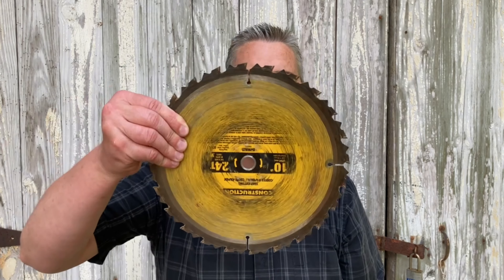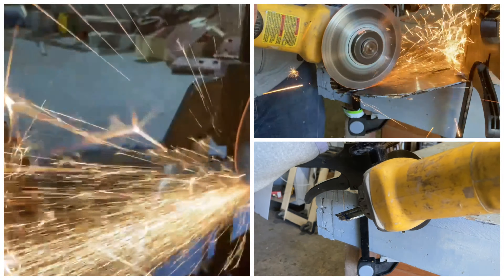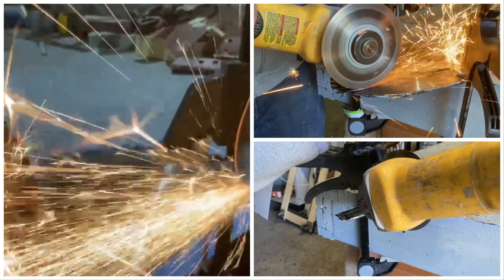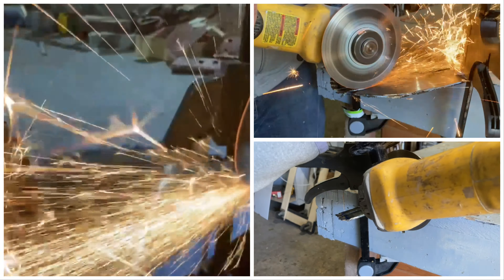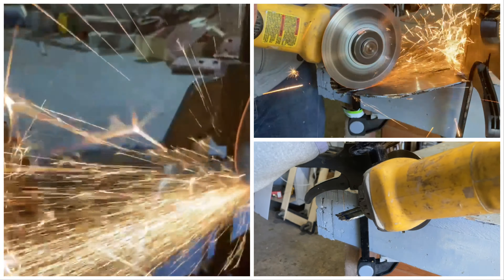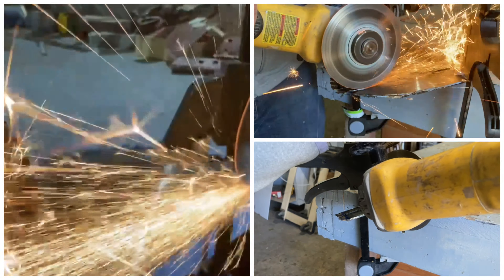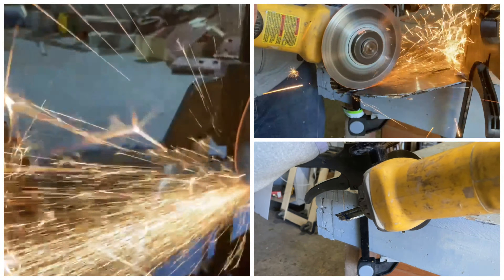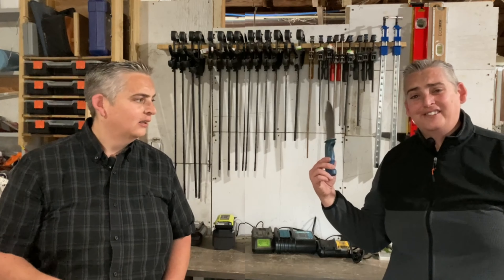I Made a Knife From A Saw Blade / DIY Knife Project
I decided it was time for another saw blade project, so I made a knife! It is FAR from being perfect by any means, but I learned a lot of do's and don'ts for making a saw blade knife and picked up a lot of ideas for my next saw blade project. I would love to hear any suggestions on how to better tackle one of these knives in the future. Hope you enjoy.